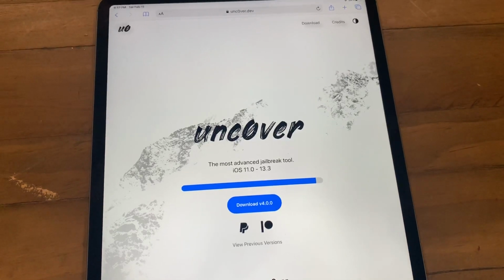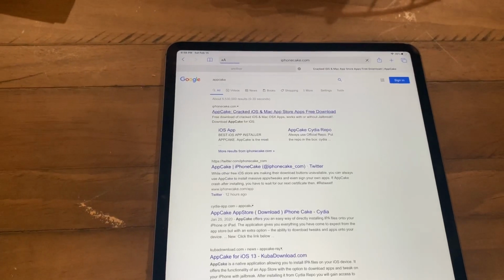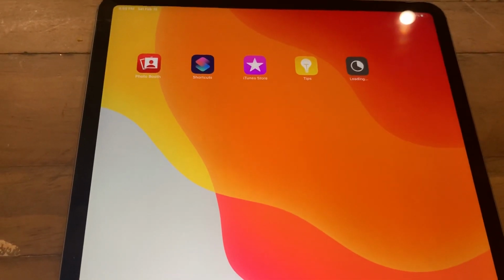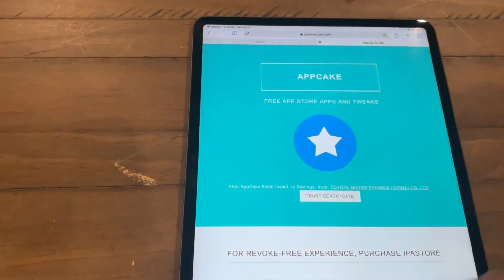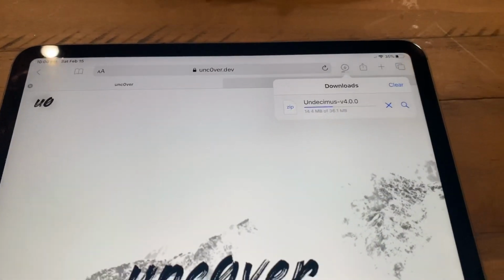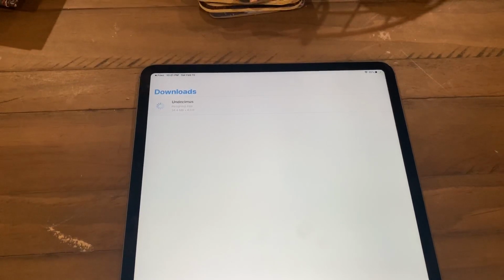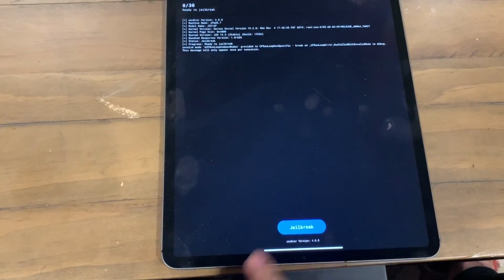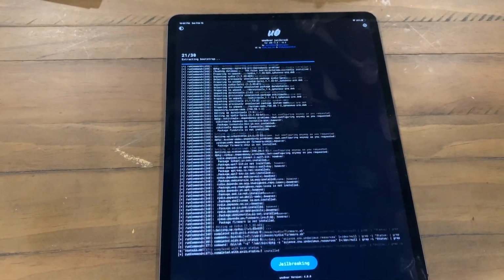How to jailbreak iOS 13.0-13.3 on Unc0ver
This video is to show you guys how to jailbreka iPhone and iPad on iOS 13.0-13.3 on A12 and A13 (iPhone 11, iPhone 11 Pro, and iPhone 11 Pro Max) using the new jailbreak unc0ver